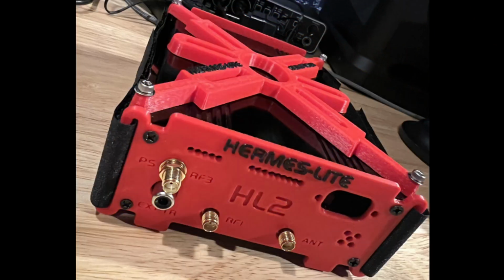HL2 STL FILES For Hermes Lite 2 Plates and Protectors Download Today!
Download your STL Files Today!